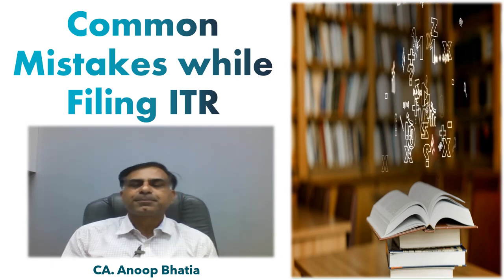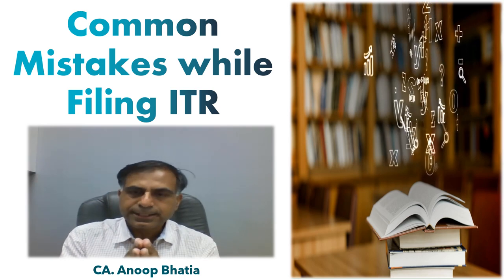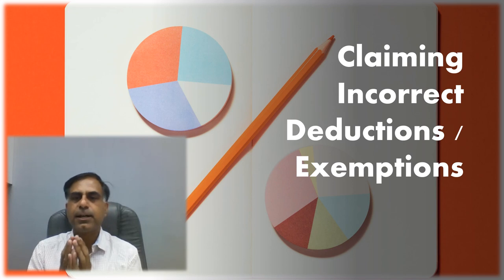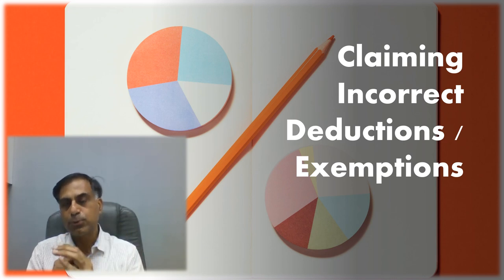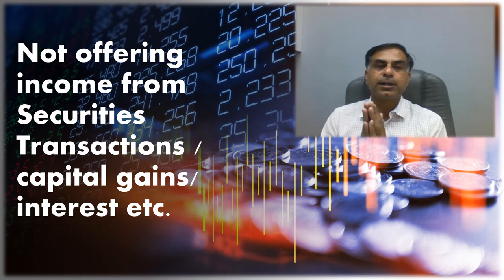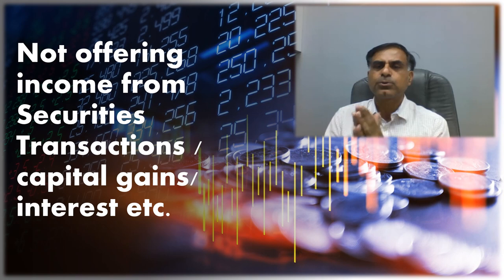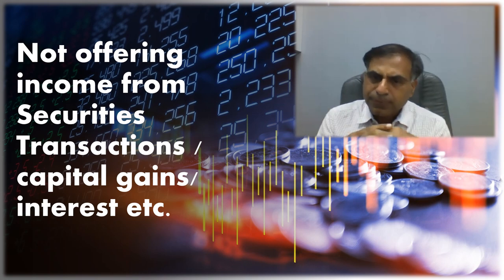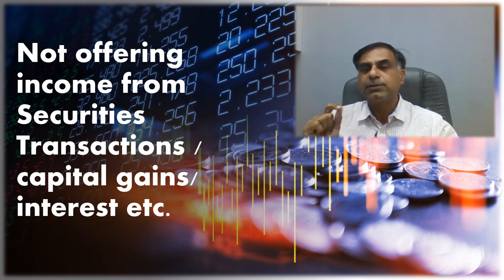Common Mistakes while Filing ITR | CA Anoop Bhatia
Dear Friends, it is an important aspect to understand as to what kind of mistakes may prevail while filing of ITR by an assessee. With the help of this video you may understand such errors as would get inspired to prevent their occurrence for an error free ITR filing experience.  I hope you will find this video useful and effective. Your precious suggestions and questions are most welcome.
ITRForAY2022-23
AY2022-23